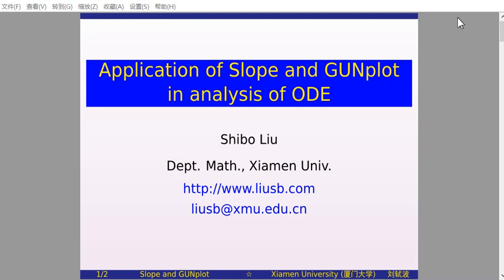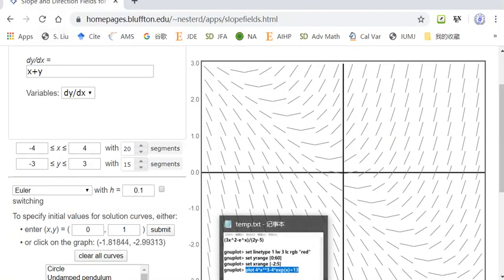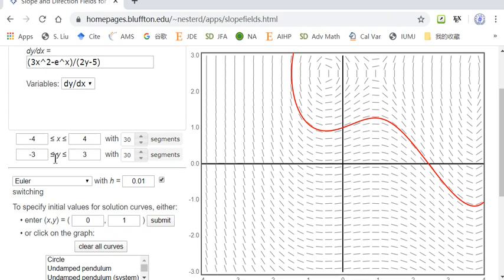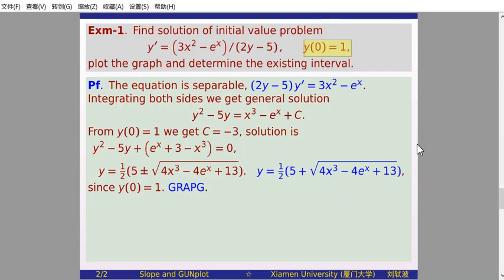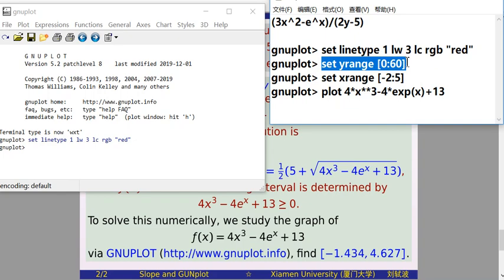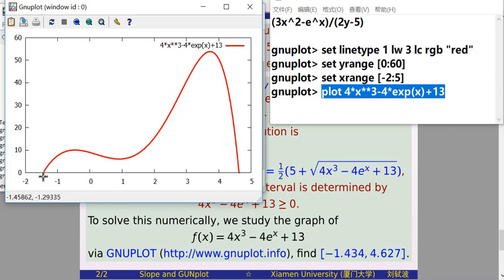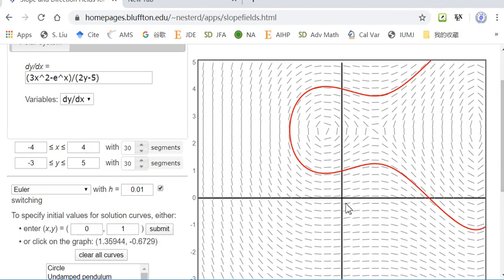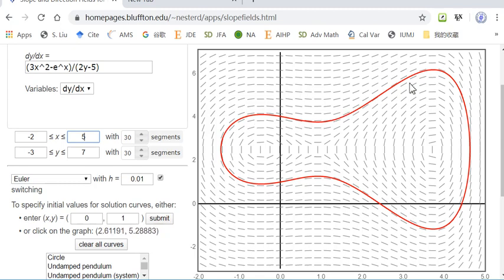study ordinary differential equations via slope and gnuplot